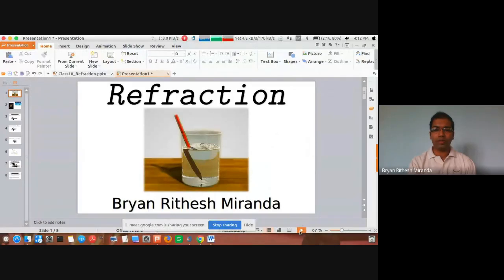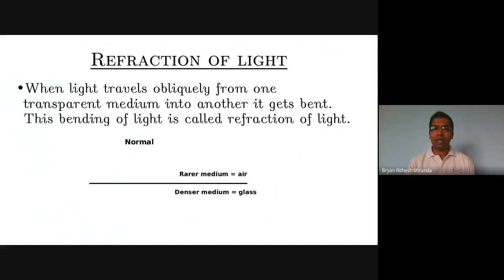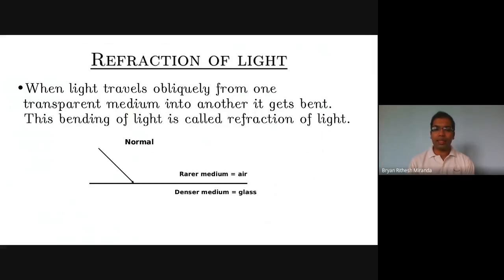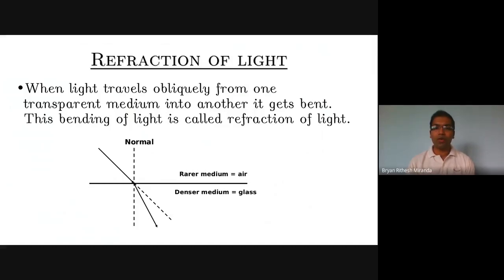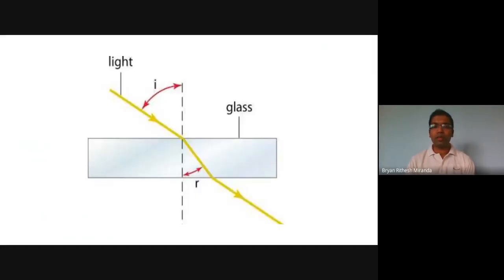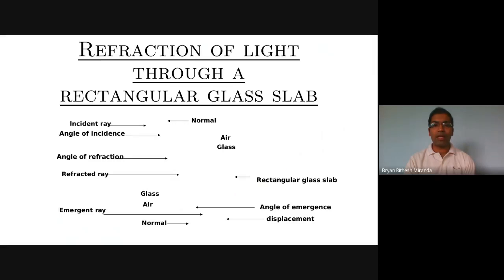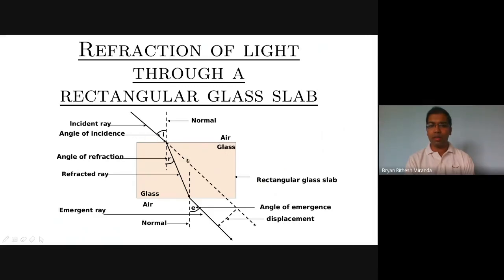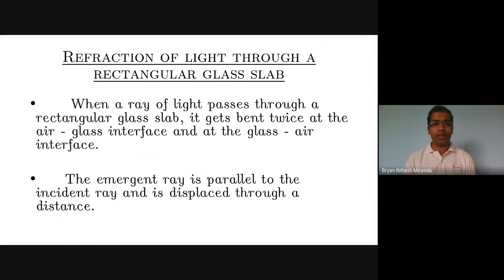Refraction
This video describes the process of refraction when a ray of light passes through a rectangular glass slab